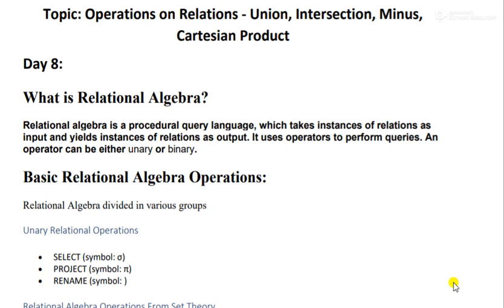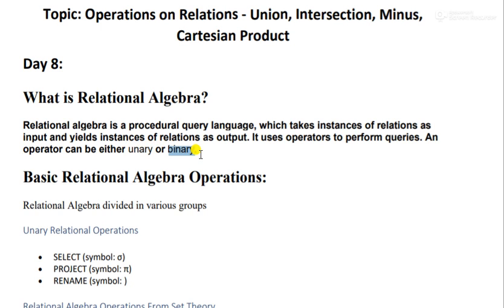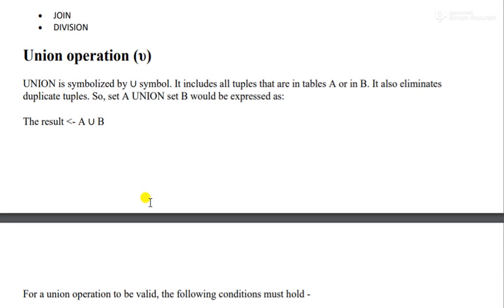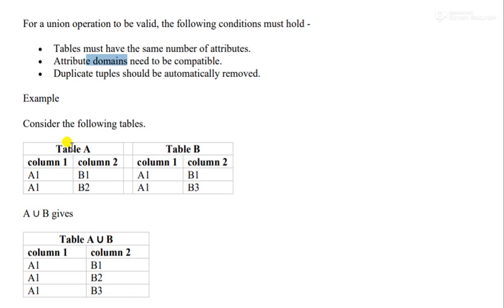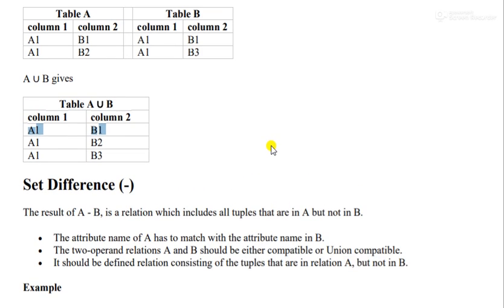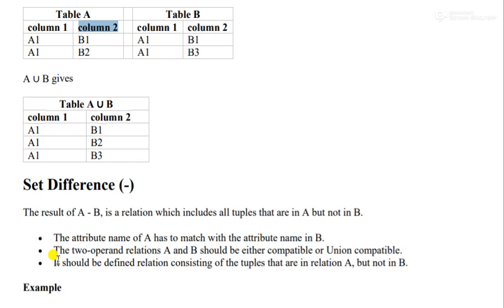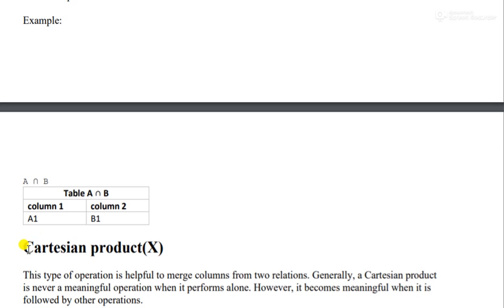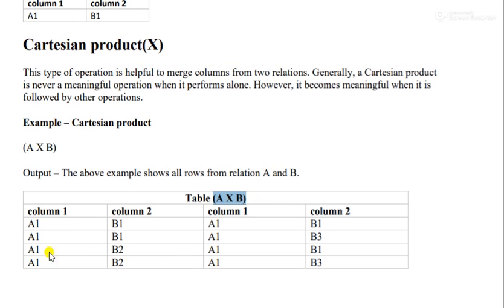Relational Algebra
• Union
• Intersection
• Minus
• Cartesian Product